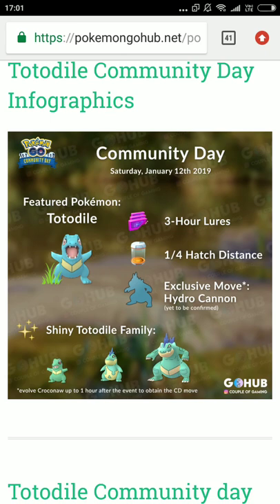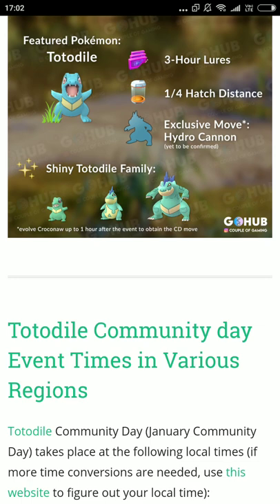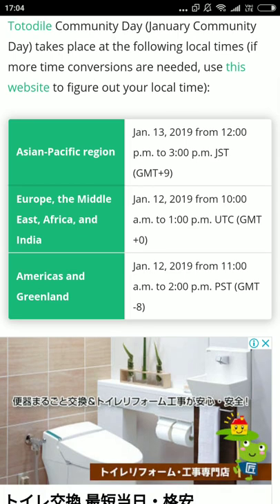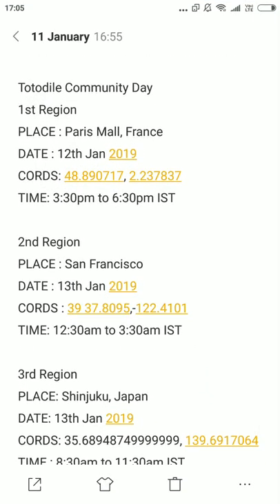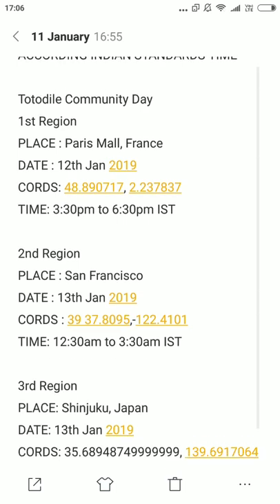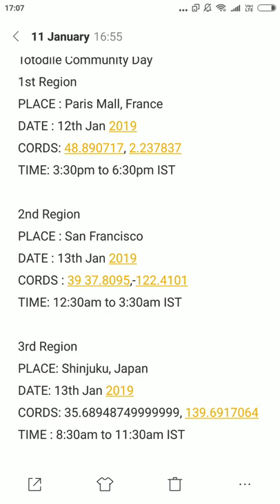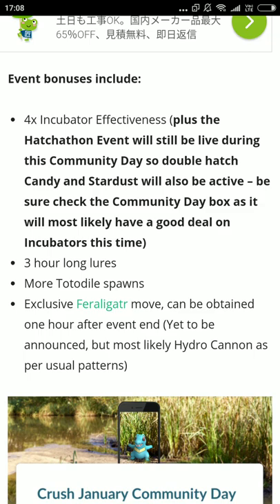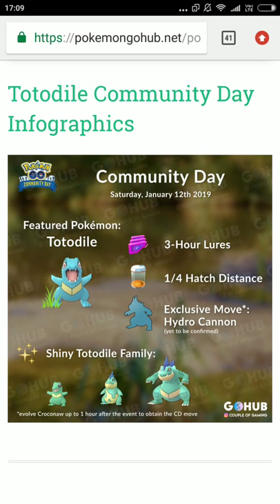Totodile Community Day Date and Time Explained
Hi friends in this video I explained the date and time of totodile community day. All the cords are in the description box. please check it out.All the best for shiny Totodile.

ACCORDING INDIAN STANDARDS TIME

Totodile Community Day
1st Region
PLACE : Paris Mall, France
DATE : 12th Jan 2019
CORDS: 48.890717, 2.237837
TIME: 3:30pm to 6:30pm IST

2nd Region
PLACE : San Francisco
DATE : 13th Jan 2019
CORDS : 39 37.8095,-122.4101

3rd Region
PLACE: Shinjuku, Japan
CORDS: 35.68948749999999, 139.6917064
TIME : 8:30am to 11:30am IST